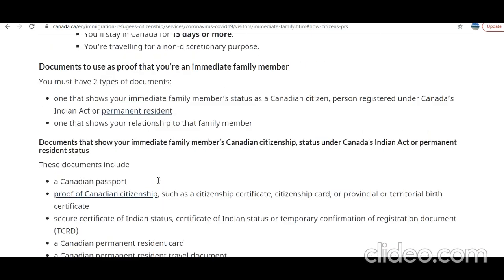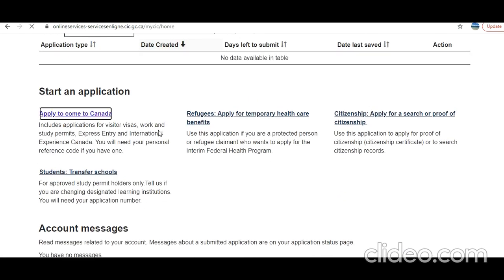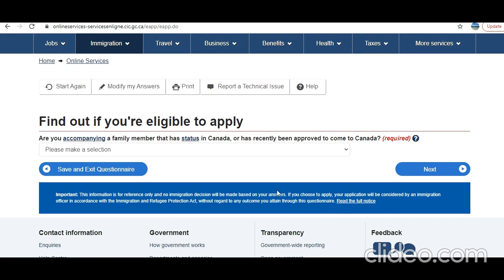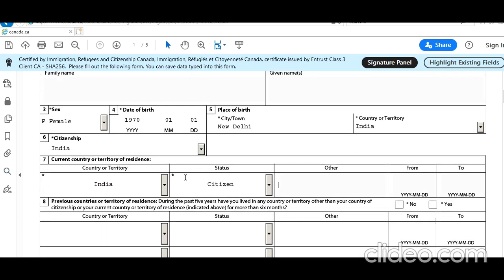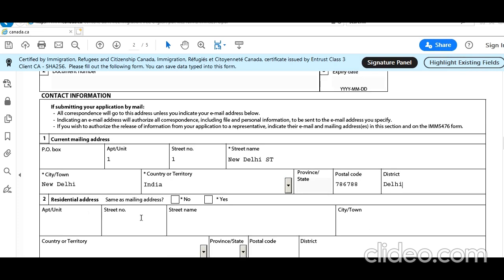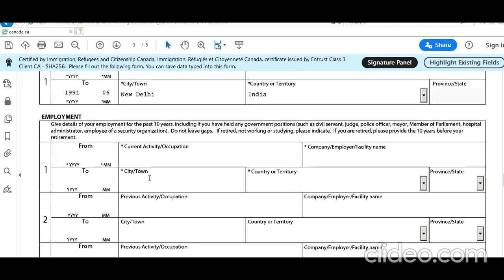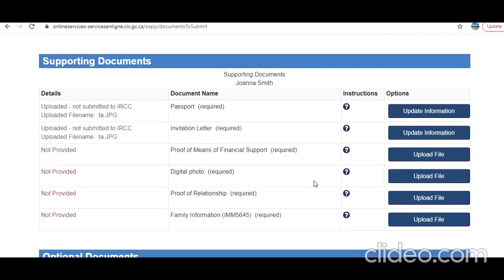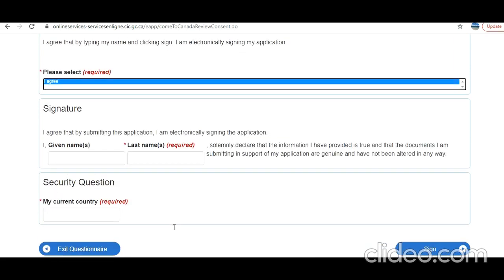How to Apply Canada Visitor Visa Online During COVID19 Pandemic Step by Step Form Filling Etc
Hello Guys,

In this detailed video, I have taken you through all the steps of applying a visitor visa for Canada online including form filling, come to Canada Wizard and uploading your documents during COVID19 pandemic . The very first step is to create your MYCIC account. If you want to know how to do that, then refer this video:

IMM 5645e Family Information Form Canada How to Fill Step by Step Full Information

Imm 5257 Schedule 1 - Application for Temporary Residence Step by Step How to Fill the form